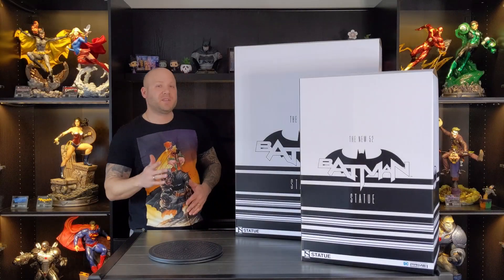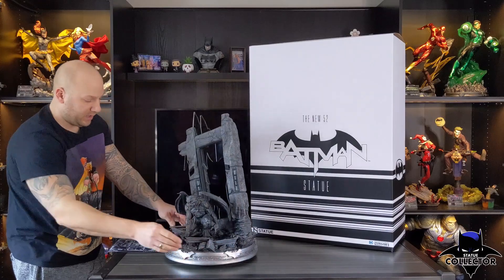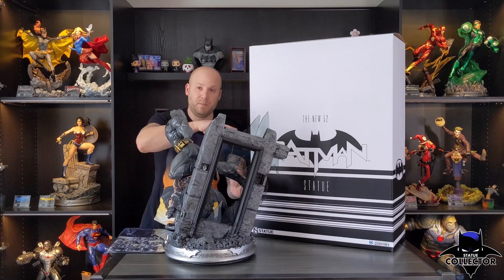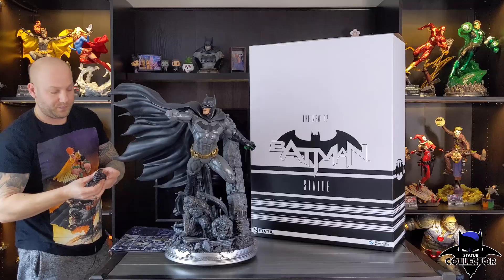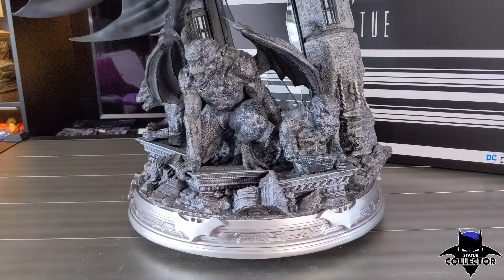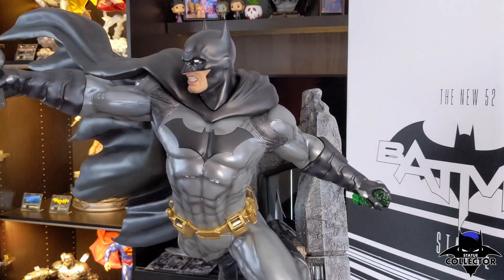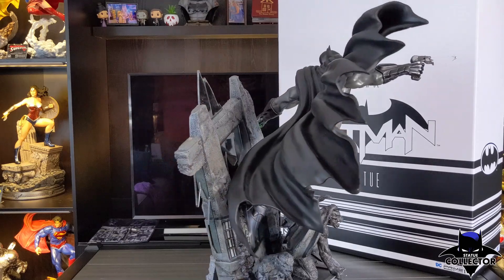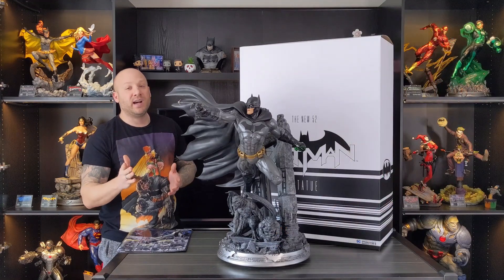Statue Review: BATMAN New 52 1/4 Scale Statue From Prime 1 Studio | DC Comics!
Special Thanks To Our Producer Yves Steffen